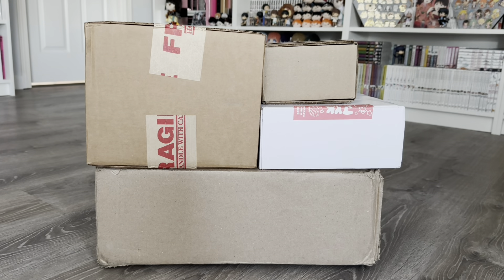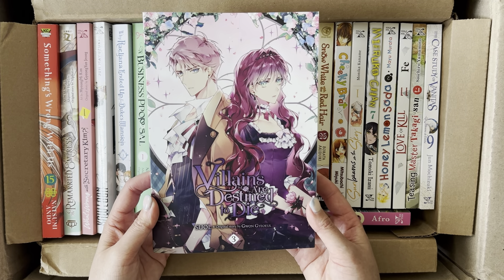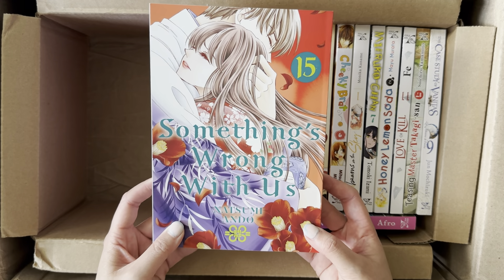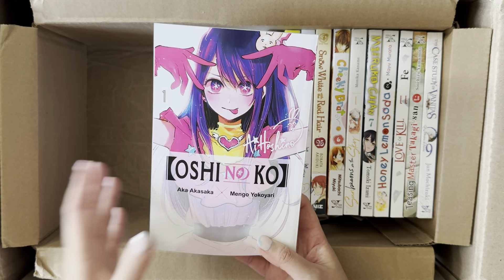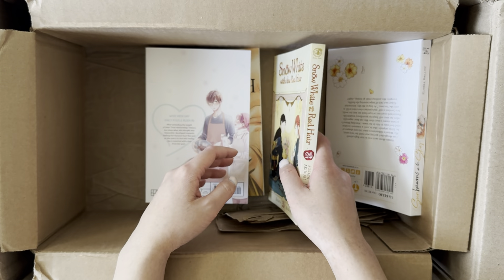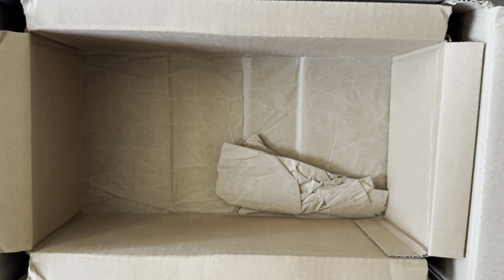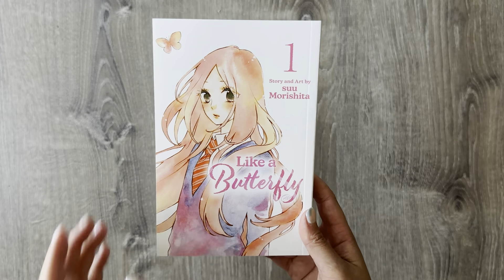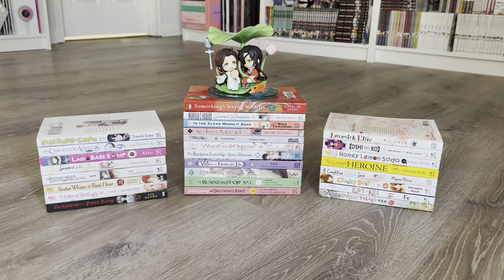exciting mid-summer manga haul! (30+ volumes) ✧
Hi there! ( ๑‾̀◡‾́)σ"

It has been a while since I've posted my last video. Unfortunately, work has been super busy but I also went on my first vacation this year which was a nice break. This was an older manga haul I had filmed before things got really busy, but I hope you enjoy the unboxing. I am still settling down after my vacation and catching up on all of my work, but I hope to post more regularly in the upcoming weeks.

Timestamps //
00:00 Intro
00:51 In the Clear Moonlit Dusk
01:24 My Happy Marriage
02:17 The Abandoned Empress
03:12 Villains are Destined to Die
04:06 Why Raeliana Ended Up at the Duke's Mansion
05:20 A Business Proposal
07:05 Witch of Mine
09:56 The Remarried Empress
11:05 What's Wrong With Secretary Kim?
12:32 Something's Wrong With Us
13:30 Kowloon Generic Romance
15:41 Requiem of the Rose King
16:43 Laid Back Camp
17:37 Lovesick Ellie
18:29 Oshi no Ko
18:45 A Reincarnated Witch Spells Doom
20:10 Honey Lemon Soda
21:46 Mieruko-chan
23:12 The Case Study of Vanitas
24:22 Teasing Master Takagi-san
25:30 Love of Kill
26:47 Cheeky Brat
28:05 Snow White with the Red Hair
28:56 A Condition Called Love
30:36 No Longer Heroine
32:22 Sunbeams in the Sky
34:38 Like a Butterfly
36:37 Fly Me to the Moon
36:52 Kubo Won't Let Me Be Invisible
37:48 Vampire Knight Memories
38:30 Wolf Girl and Black Prince
39:21 Oshi no Ko
40:49 JYK Doodles Reversible Bucket Hats
43:48 Chibi Figures Xie Lian Hua Cheng Among the Lotus Ver Goodsmile Company
40:00 Outro

Items Mentioned//
All manga are purchased from RightStufAnime.

K-Pop IG Trade & Sale Proof (no longer active)